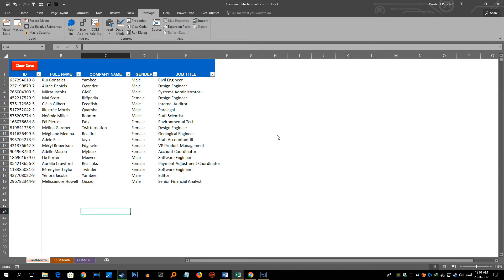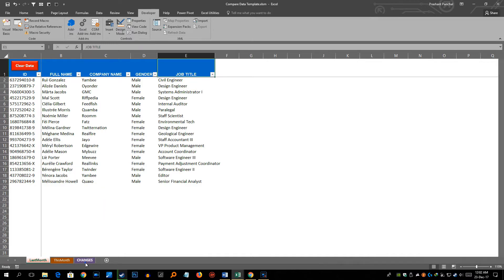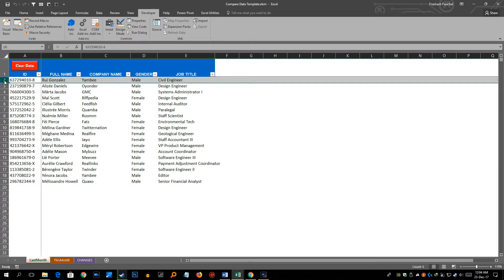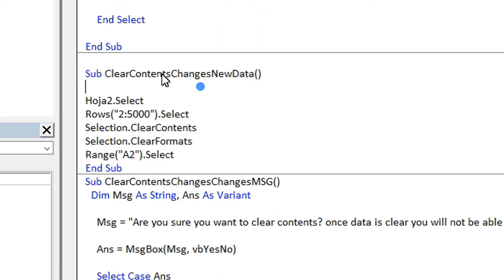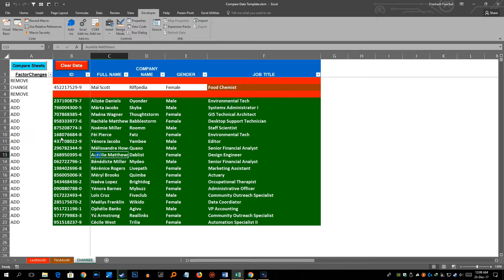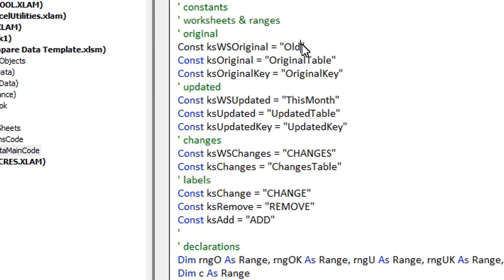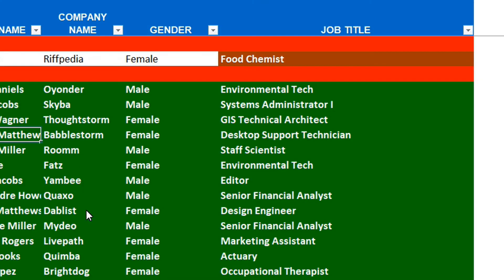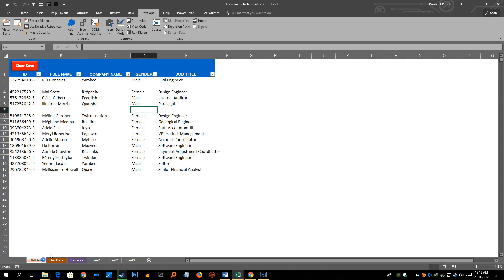How to Compare Data in Excel to Find Matches and Differences - Excel VBA [Download]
Full Video Course Now Available on how to use this amazing Compare Data Workbook, once you have enrolled in the course, you will get a FREE copy of the latest version of Compare Data Workbook,

In case you can't reach the website, below are the direct links to purchase the workbook and course:

Checkout Version 3 of the workbook with detailed step by step tutorial Try the new version of this compare data workbook with additional options

Link to latest updated compare data file (only) is here (but now it is paid only, just 7.5$)

Master Straight Line Depreciation Template: for Just 5$

Today I will be showing you the brilliant way to compare two sheets of the workbook and paste sheets data/cells/row differences into a separate sheet with tags: ADD, Remove and Changes

You will need to have both sheets which you would like to compare in similar columnar structure (i.e. no of columns should be the same) while you can have as many columns as you want in both sheets. while the third sheet where changes will be posted in the form of Added rows, removed rows and cell changes will also have same columnar structure as other two sheets but with additional first column where tags for ADD, Remove and Change will be posted by macro/VBA Code